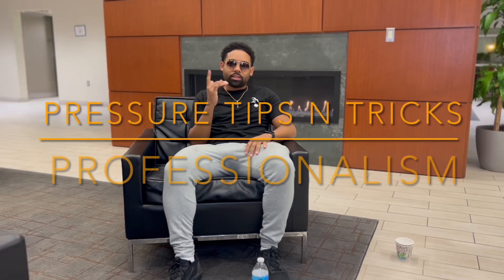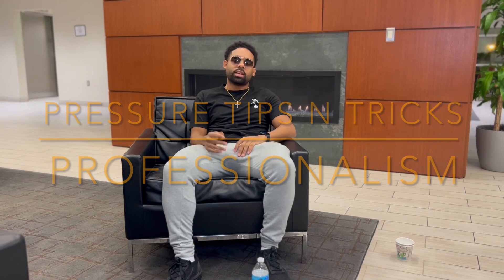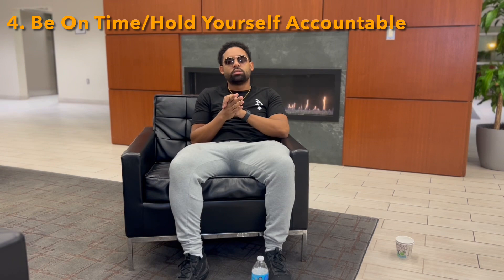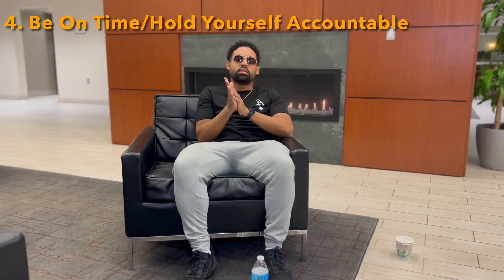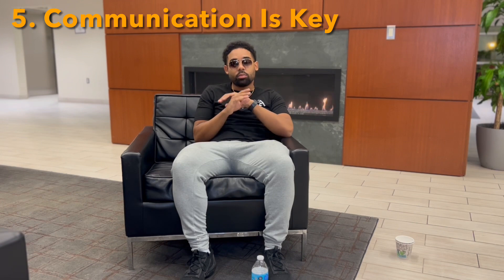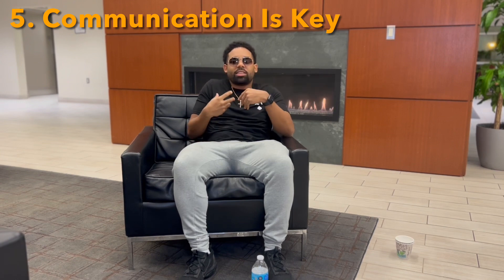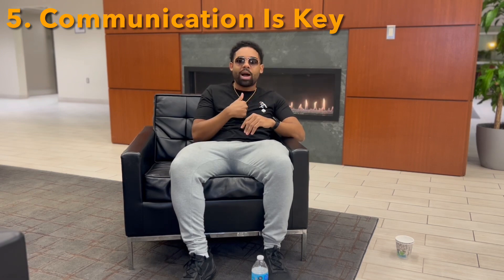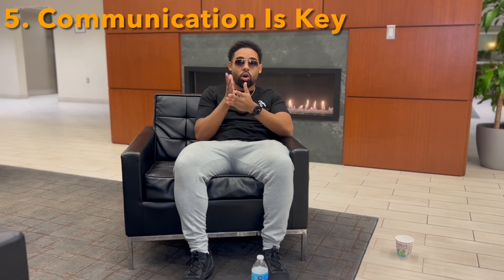Barber Tips N Tricks: How To Be More Professional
Learn how to be more professional the pressure way with these 5 tips n tricks. We all want to act professionally to continue and build our business, so here are some things that help me be more professional.
1. Have all equipment on hand
2. Keeping equipment clean
3. Reading the room/atmosphere
4. Be on time/hold yourself accountable
5. Communication is key

How to be professional as a barber
Be more professional
Clean equipment
Creating atmosphere
Barber tips n tricks
Building barber business